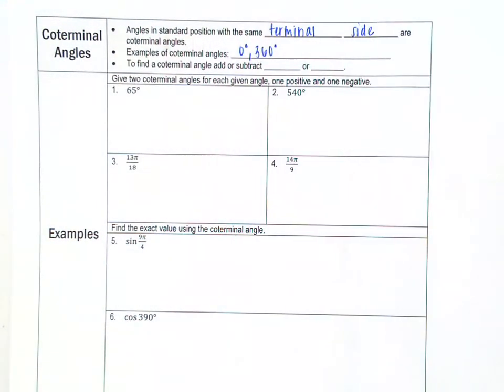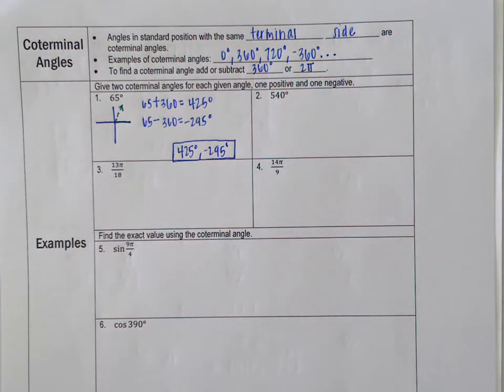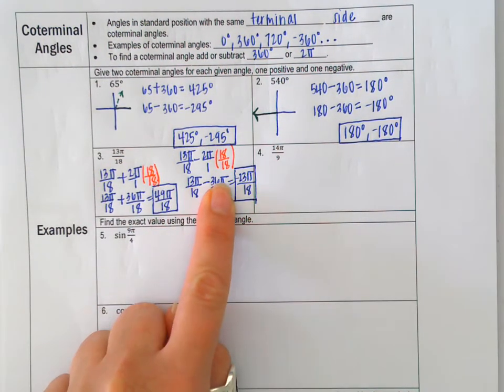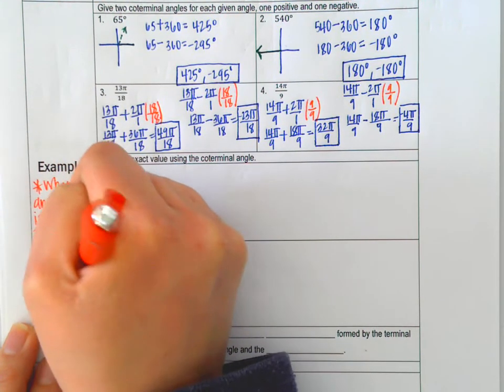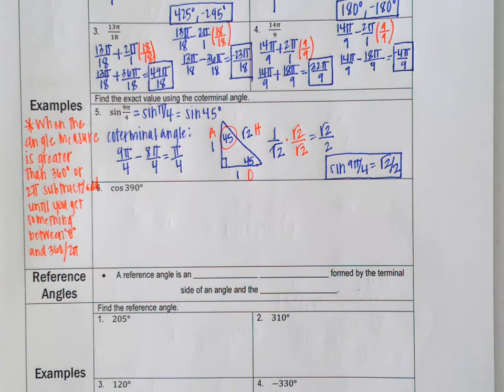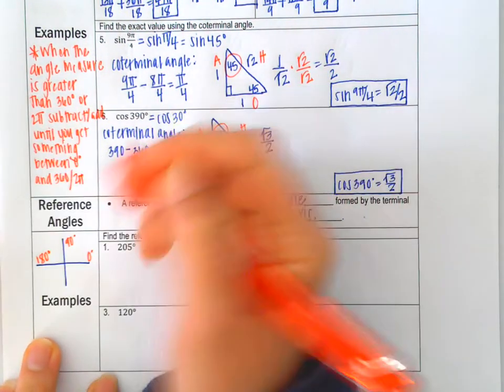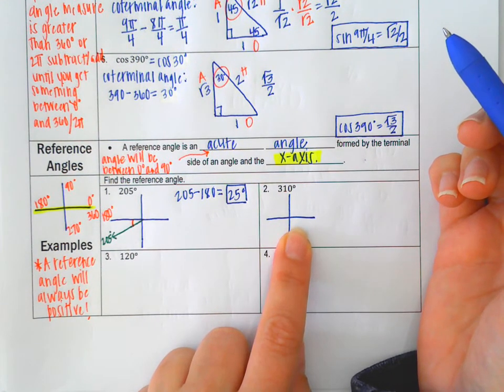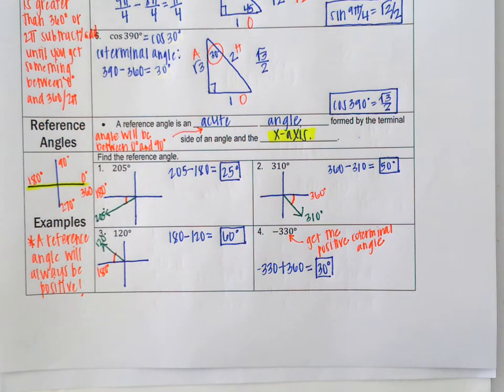Honors Algebra 2 6.4 Trigonometric Functions of General Angles Notes Page 3